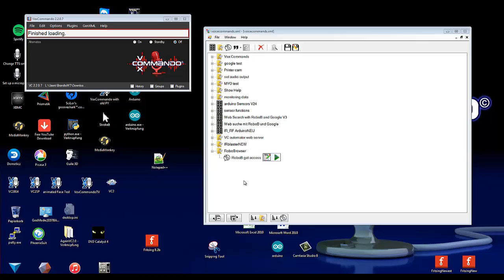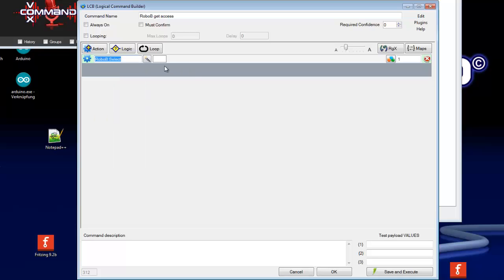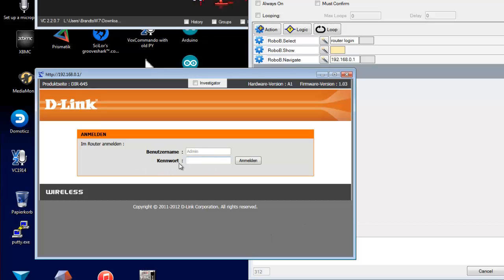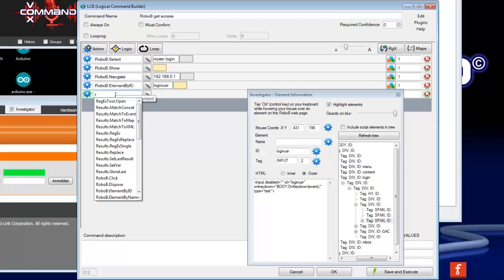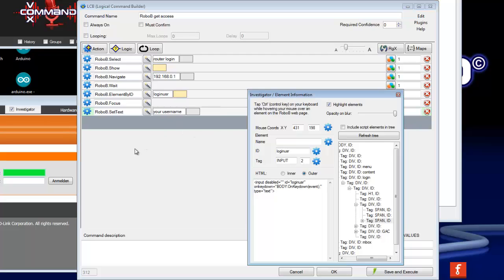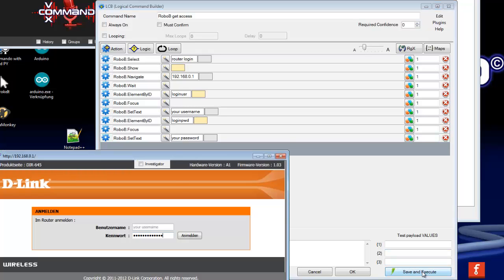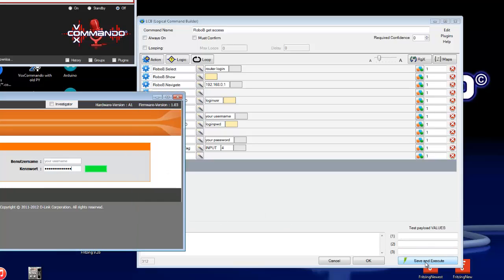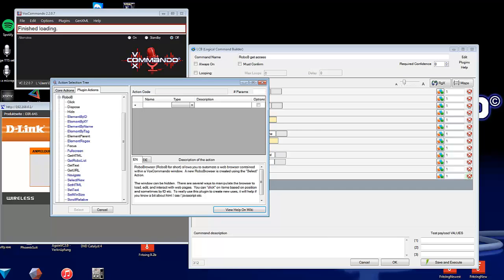VoxCommando with RoboB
a short tutorial how you will get access to a website with VoxCommando and RoboB plugin